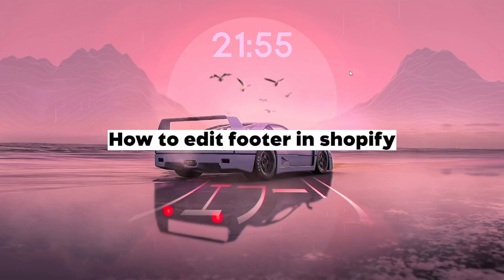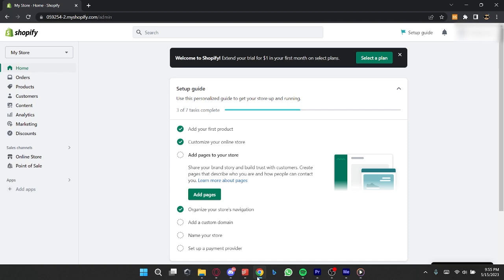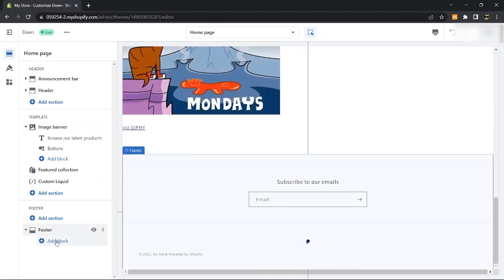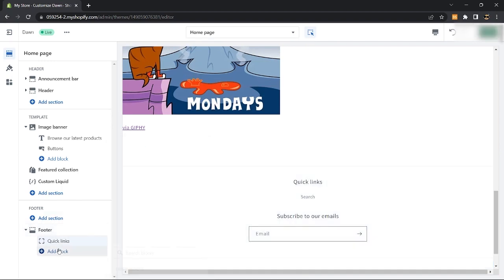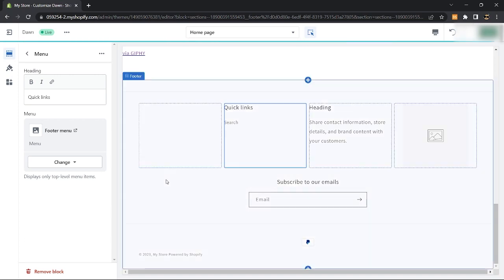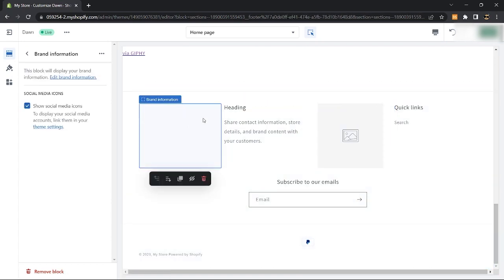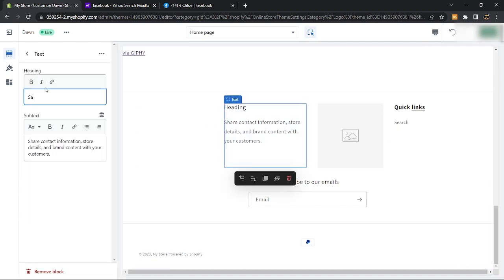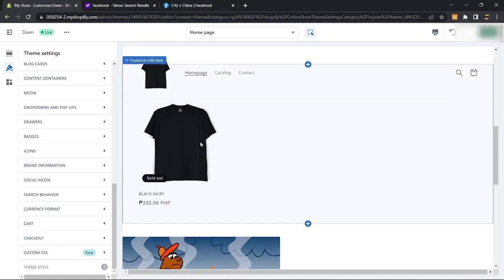How to Edit Footer in Shopify (2023)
Learn‎‎‏‏‎ ‎How to Edit Footer in Shopify

In this video I will show you‏‏‎ ‎how to edit footer in shopify